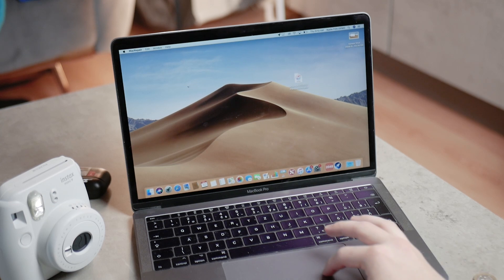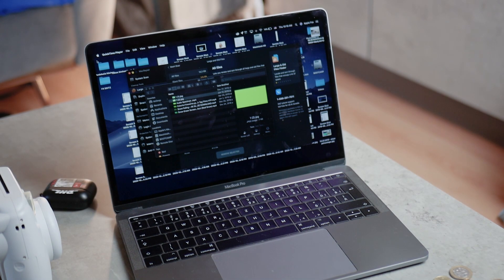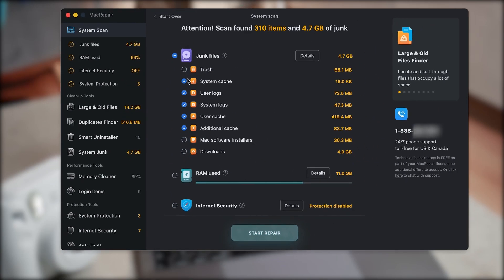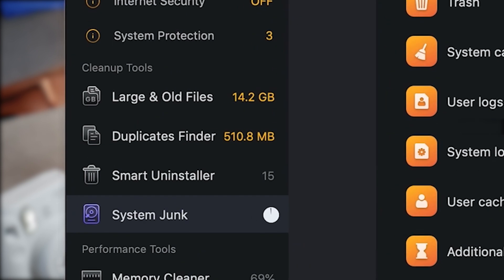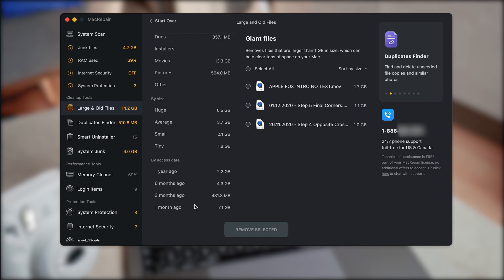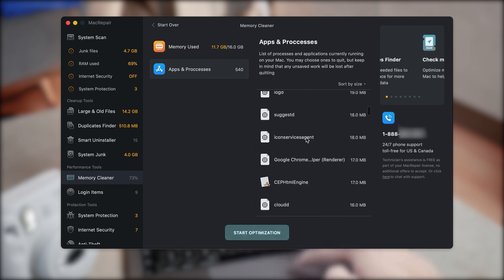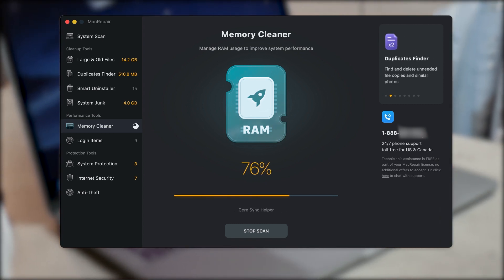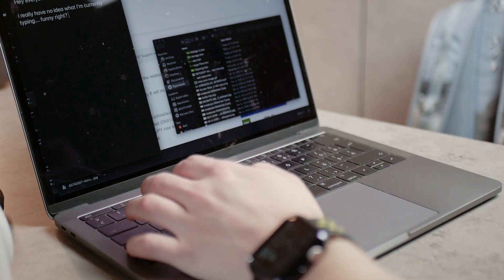How to Clear Mac System Storage with Outbyte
In case you want to optimize your storage on your mac, clear, clean and manage it then you should try this. The question is: What is the "other" or "system" storage on your mac and how to delete it..